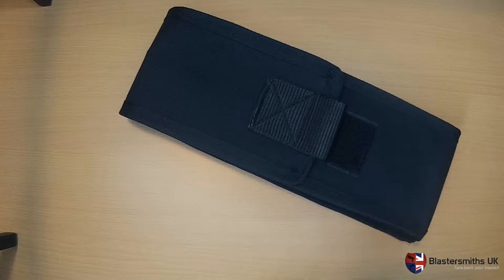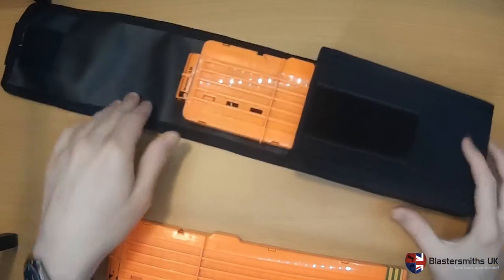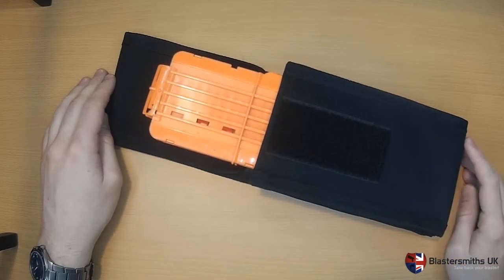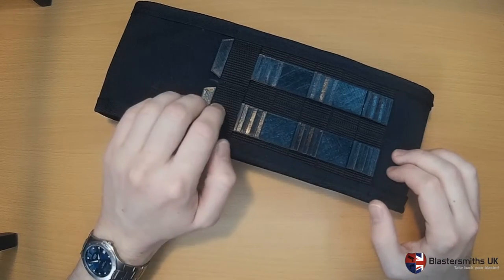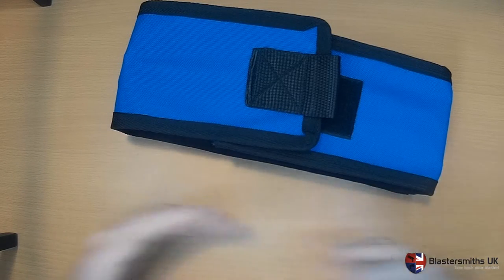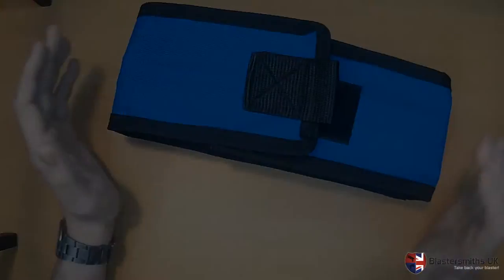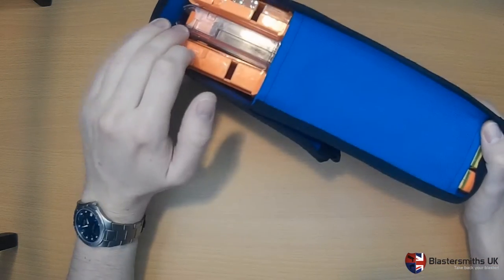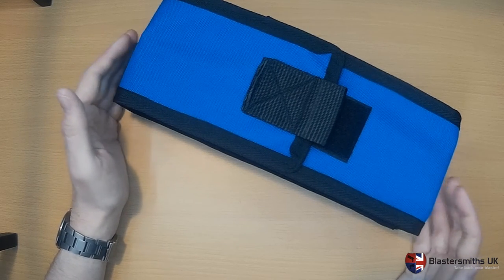MkII 'Miranda' Pattern 18 & 15 dart magazine holders - Nerf compatible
A fresh look at magazine carriage for the modern age. Following a few hiccups in the fabric supply, we've redesigned our magazine holders to be more versatile and varied than ever before. Presented in 1000D Denier Cordura with our full range of colours and camouflage patterns now available, these new mag holders are result of 18 months of hard testing and development at the bleeding edge of competitive foam dart blaster play.

After-market tactical equipment for the college age and adult player, all compatible with Nerf and other foam dart brands.

NOTE: This item is not a toy, not for use by persons under the age of 16. This is competition grade hardware for the college HvZ student and adult player.

All prices are correct at the time of recording and posting, subject to change. :)